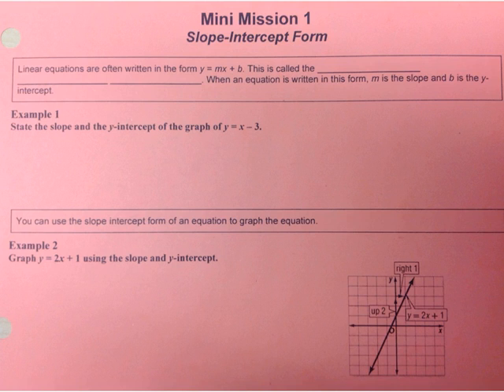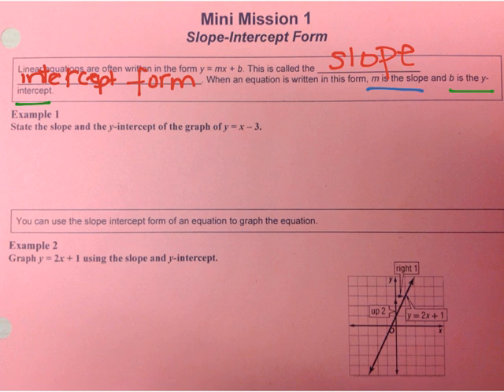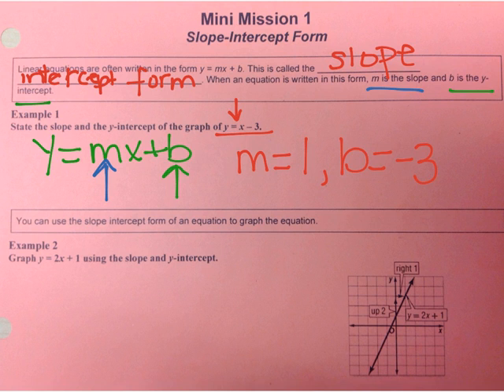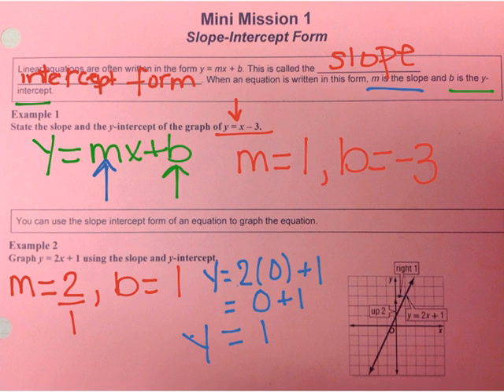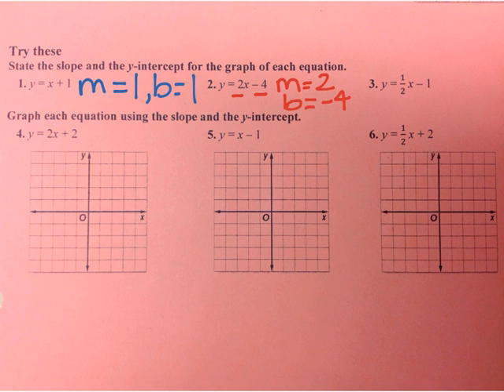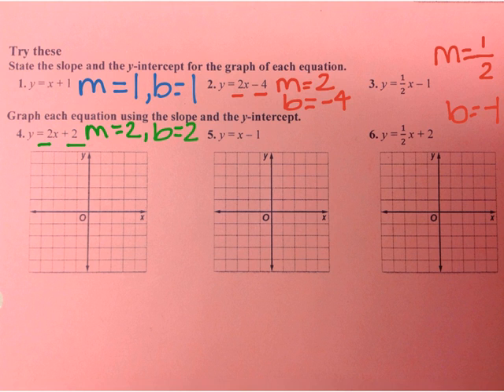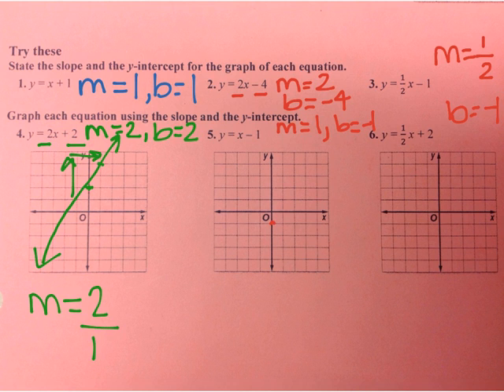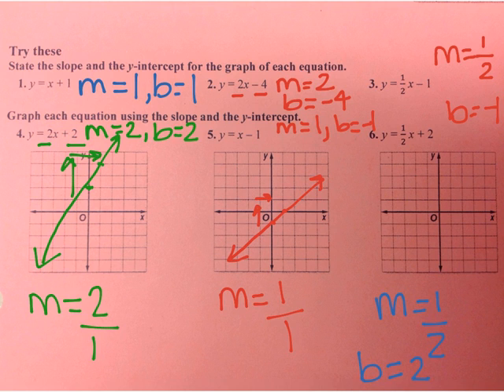Slope Intercept Form Math ShowMe